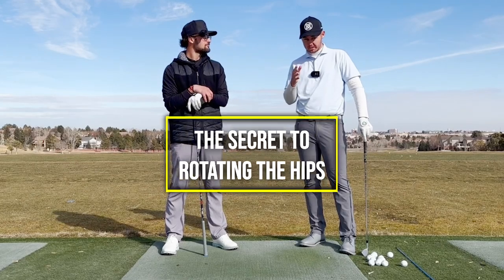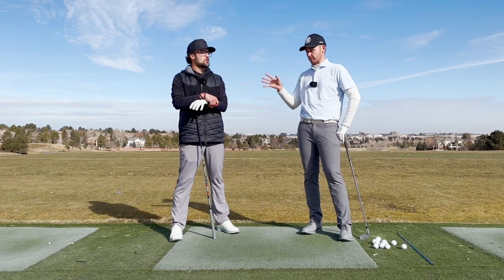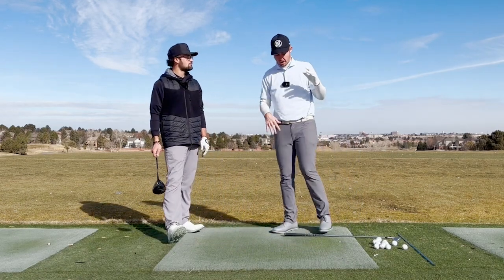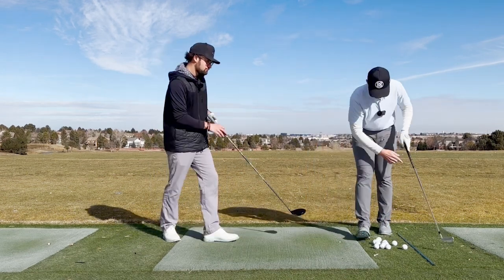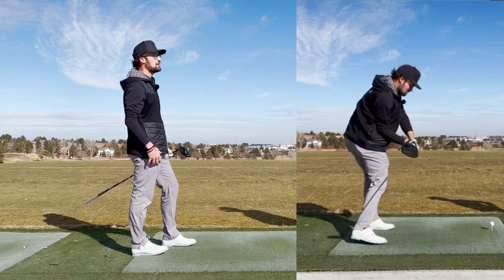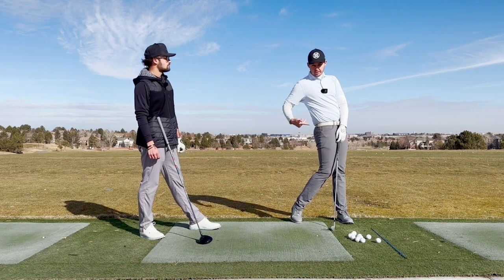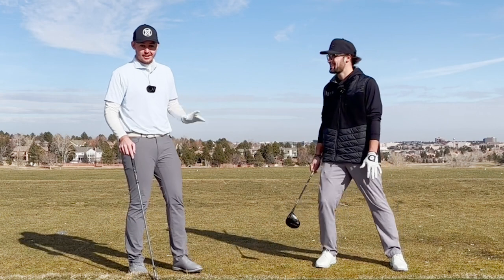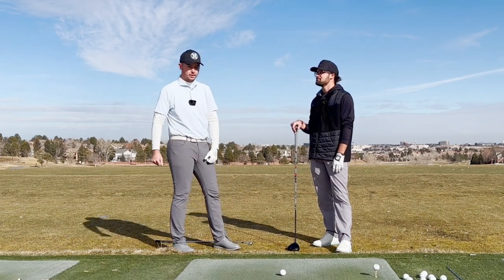The Secret To Hip Rotation In The Golf Swing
In this video we go over the proper way to rotate the hips in the golf swing. Understanding what  actually is moving the hips and pelvis is crucial in creating a solid low point and impact position. Rotating the hips open to start the downswing is not recommended in the pattern we teach.
TJ and Jackson go over in detail how to use your chest and pelvis to facilitate the movement of the downswing.

⛳️ Book your golf swing lessons below online or in person. ⛳️